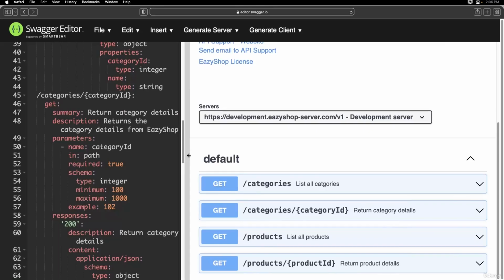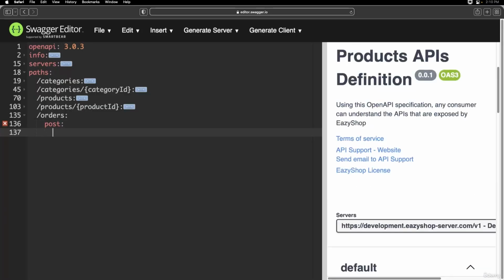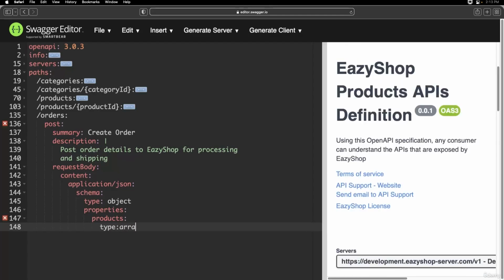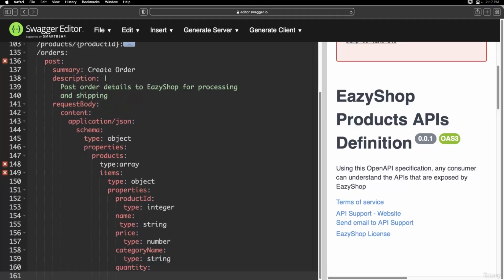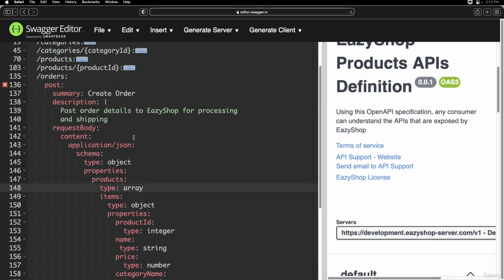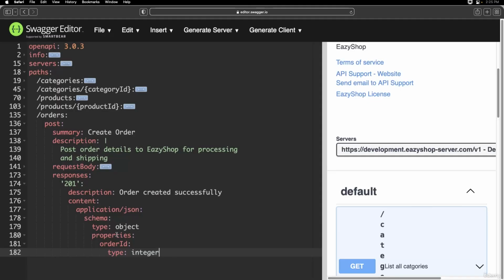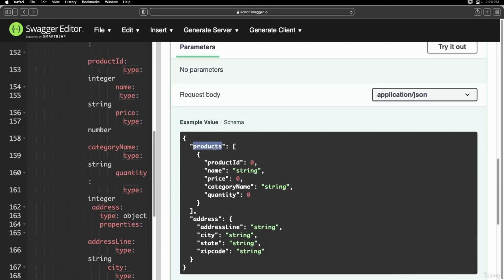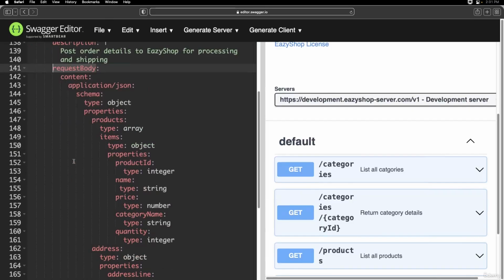031 Describing HTTP POST API inside Open API specification